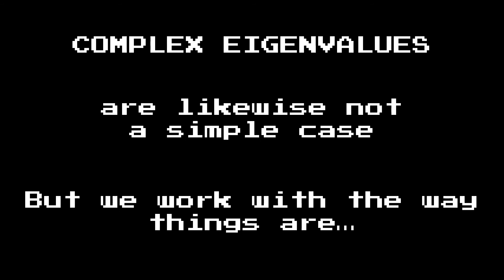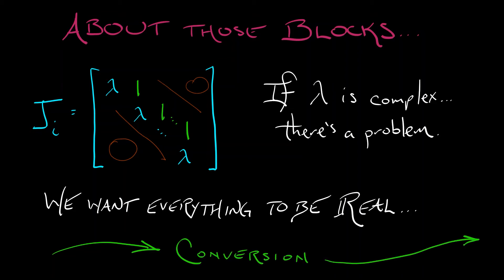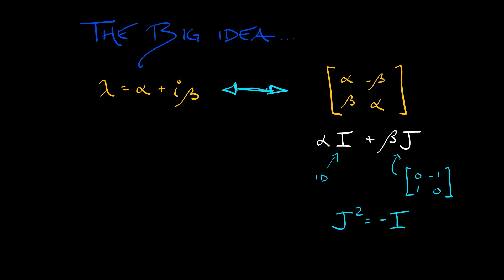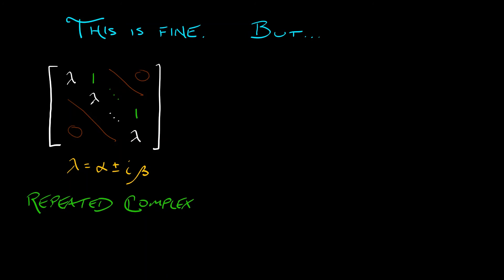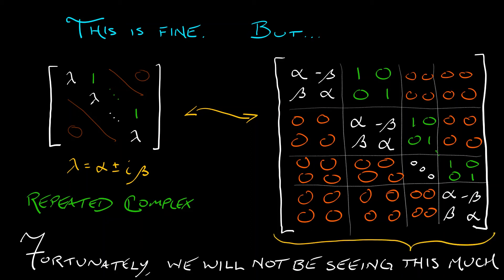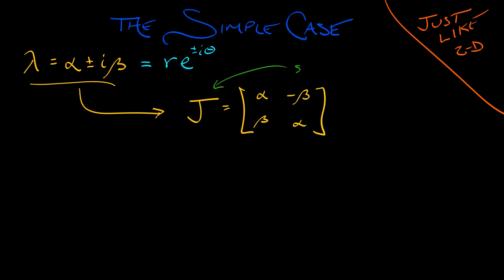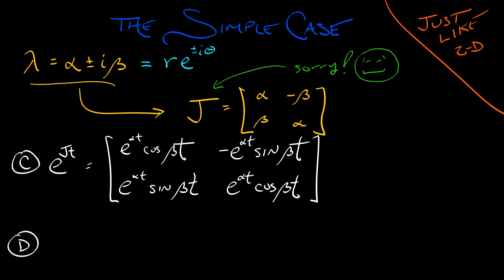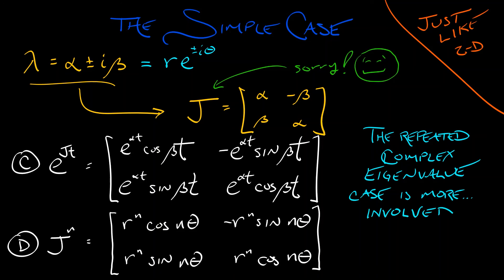ADS : Vol 3 : Chapter 2.3 : Complex Eigenvalues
Complex conjugate eigenvalue pairs are not so bad to work with, so long as they are not repea______